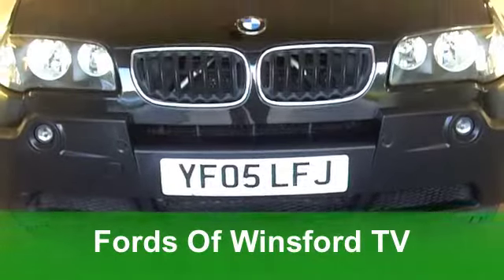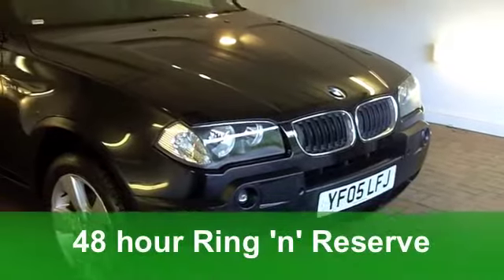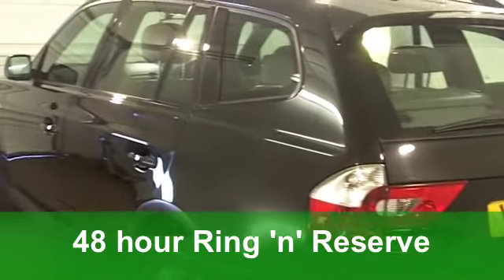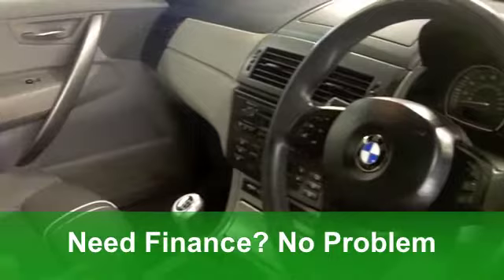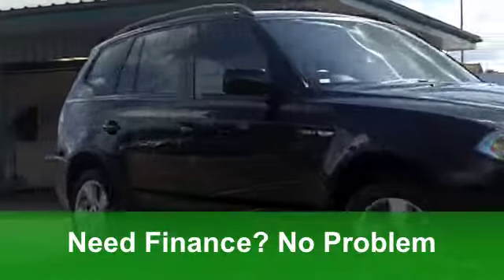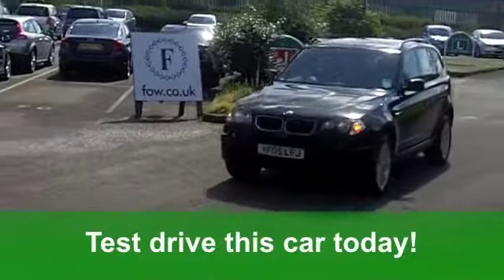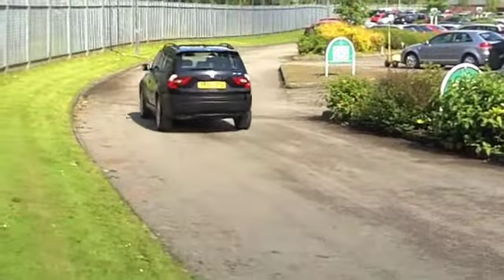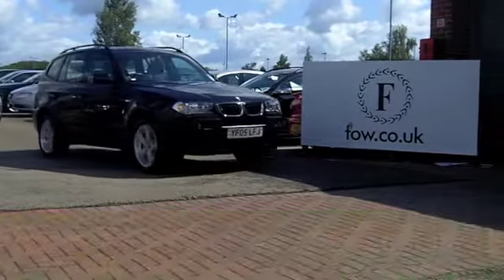BMW X3 DIESEL ESTATE (2005) 2.0D SPORT 5DR - YF05LFJ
BMW X3 DIESEL ESTATE (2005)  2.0D SPORT 5DR

DETAILS:
First registered: 31/05/2005
Current mileage: 69,120
Registration: YF05LFJ
Colour: BLACK

FEATURES:
all round electric windows, remote central locking, all leather interior, all round airbags, climate control, pas, abs, alloy wheels, metallic paint, cd, traction control, parking control, hill descent, load space cover present, hand book present, cruise control